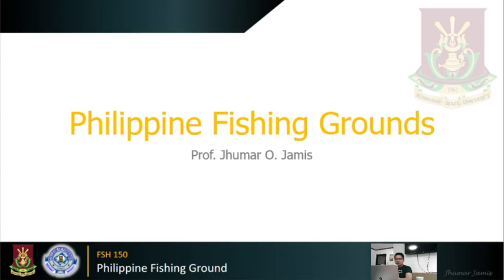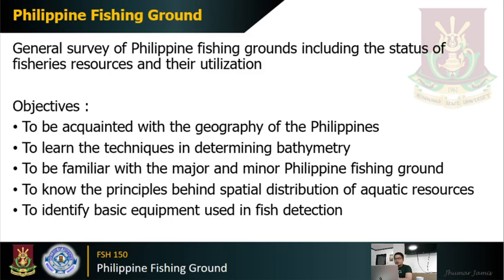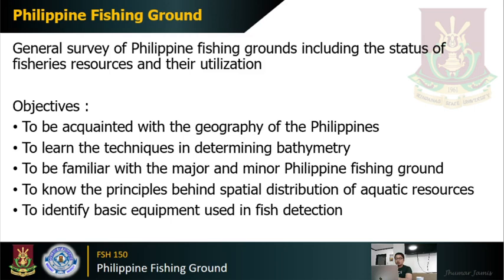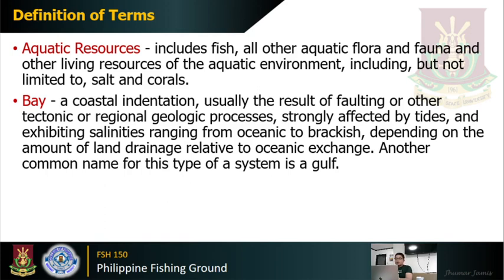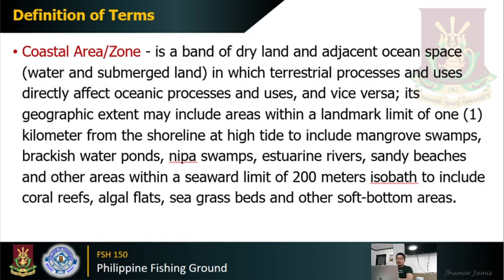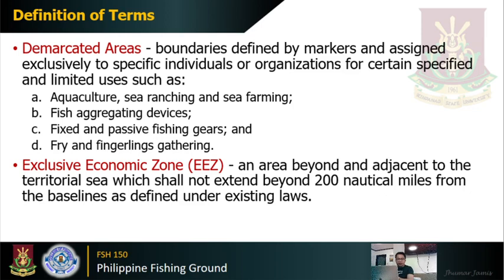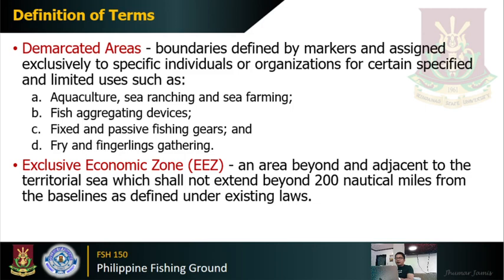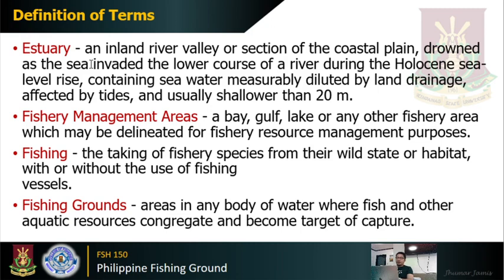Philippine Fishing Ground (Introduction)